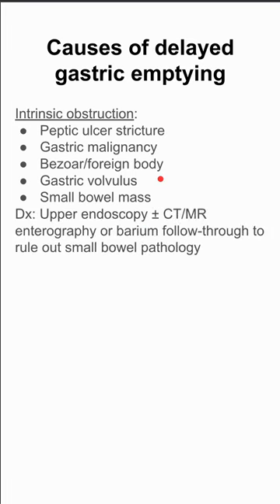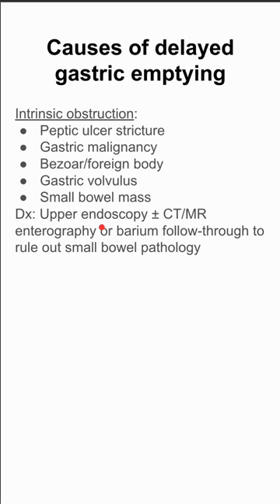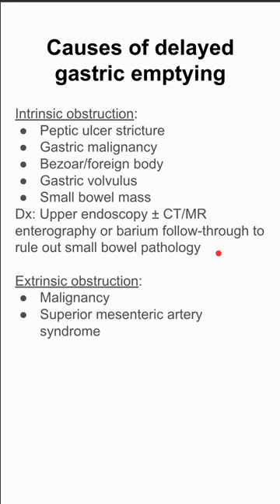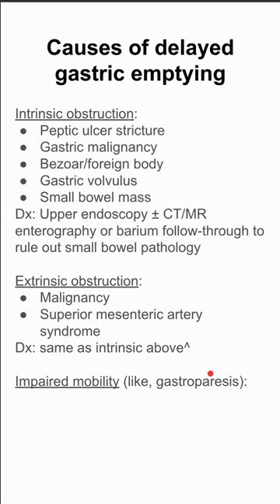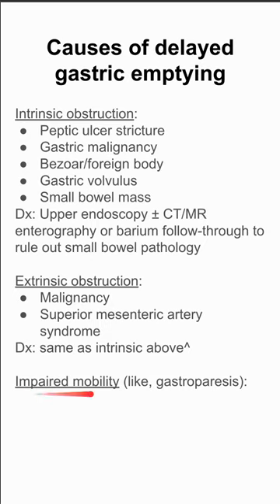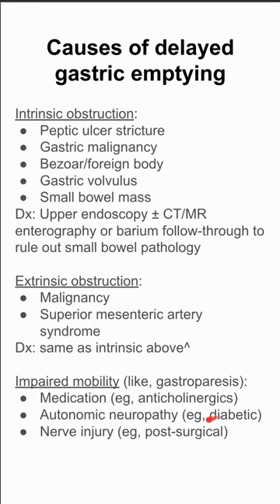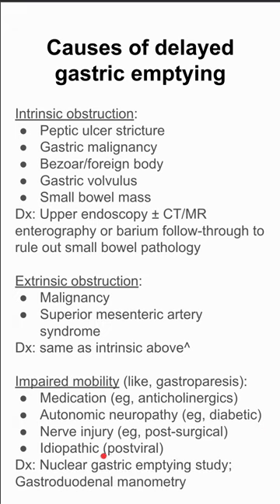Causes of delayed gastric emptying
Intrinsic obstruction:
Peptic ulcer stricture
Gastric malignancy
Bezoar/foreign body
Gastric volvulus
Small bowel mass
Dx: Upper endoscopy ± CT/MR enterography or barium follow-through to rule out small bowel pathology

Extrinsic obstruction:
Malignancy
Superior mesenteric artery syndrome
Dx: same as intrinsic above^

Impaired mobility (like, gastroparesis):
Medication (eg, anticholinergics)
Autonomic neuropathy (eg, diabetic)
Nerve injury (eg, post-surgical)
Idiopathic (postviral)
Dx: Nuclear gastric emptying study; Gastroduodenal manometry